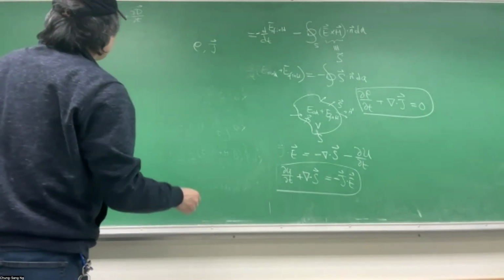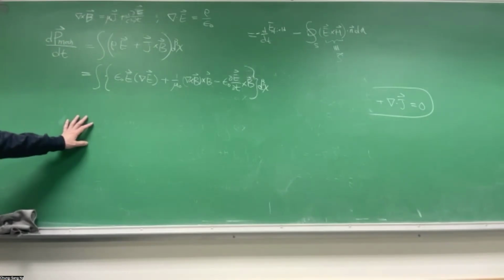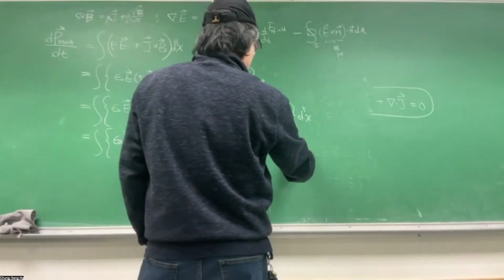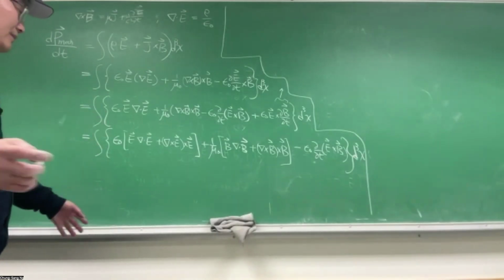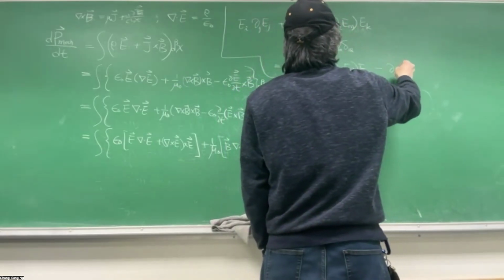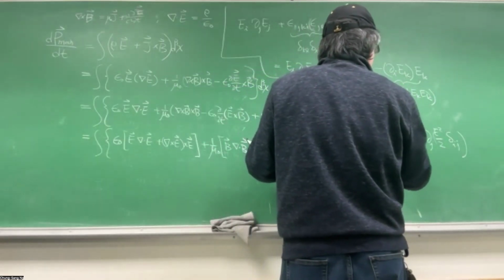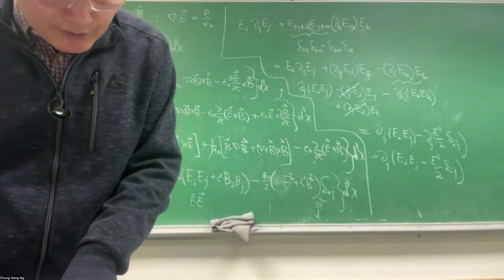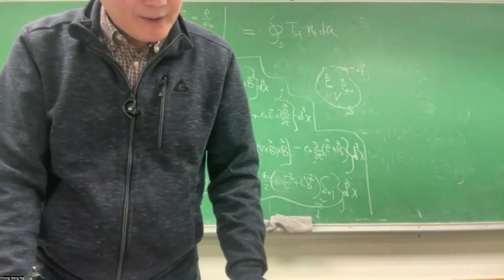Jackson Section 6.7 Conservation of Momentum for a System of Charged Particles and EM Fields